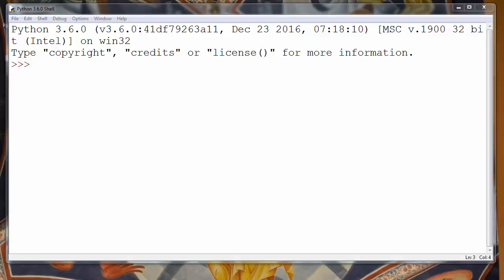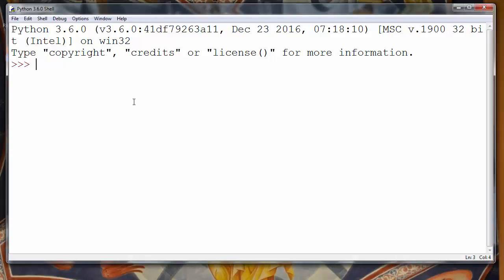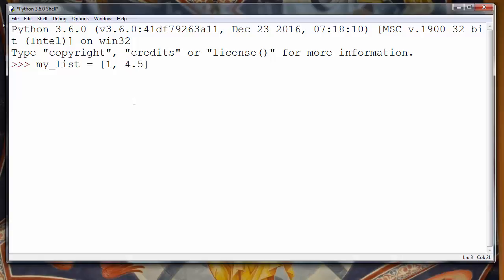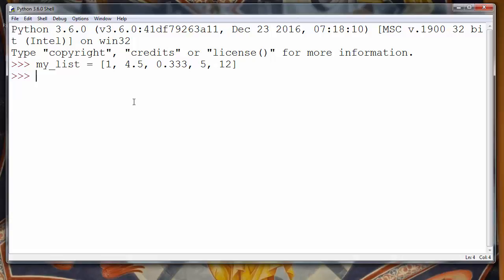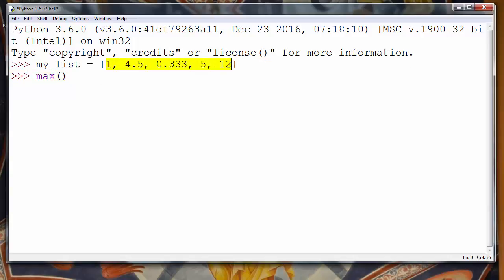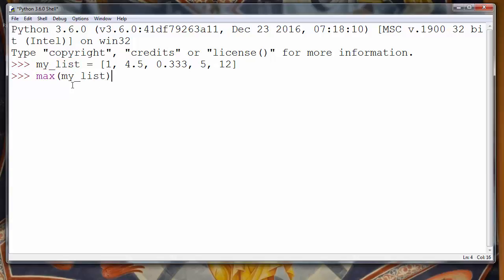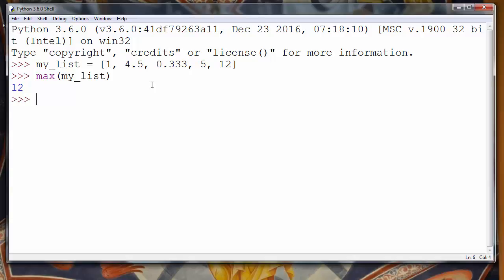How to Get a Maximum Value of a List in Python programming language - example (max() function)